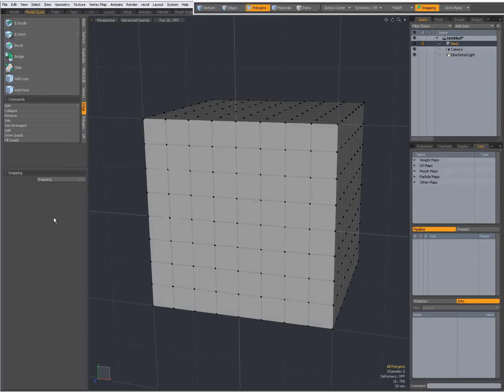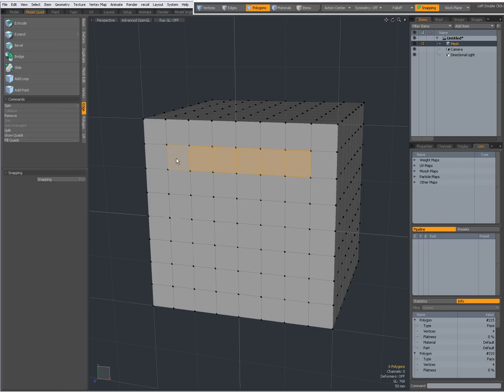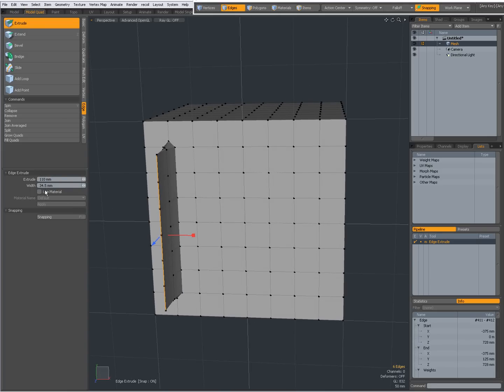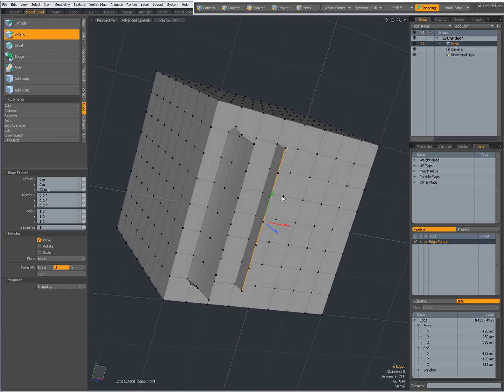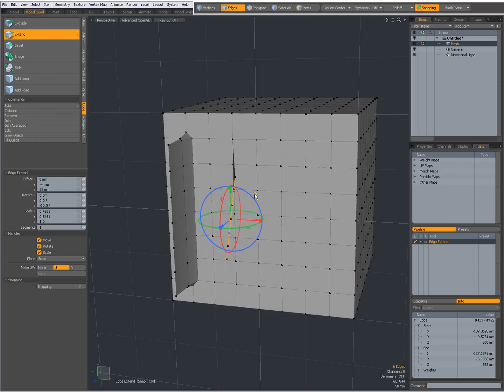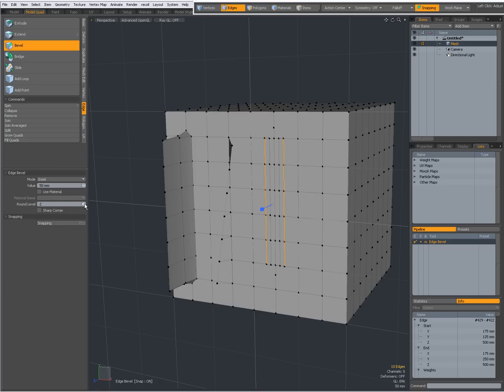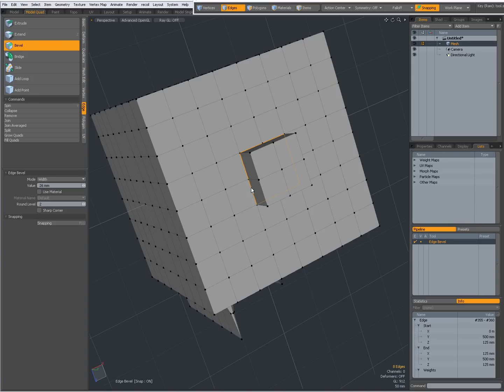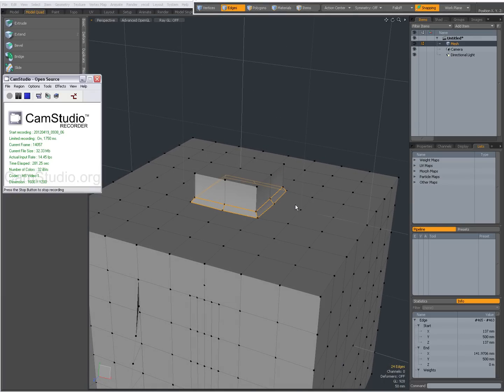0044 modo Edge Extrude, Edge Extend and Edge Bevel tools.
Intro to modo's Edge Extrude, Edge Extend and Edge Bevel tools.